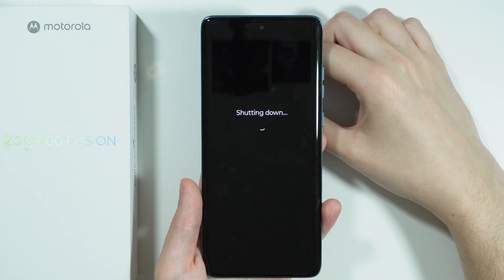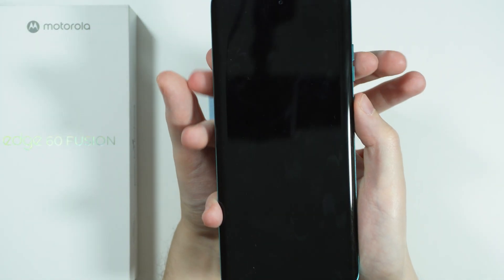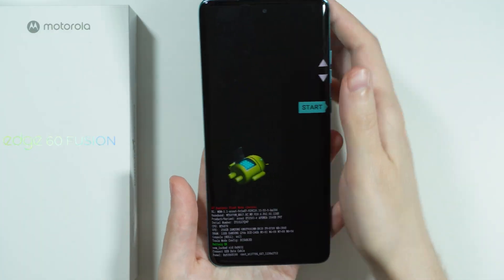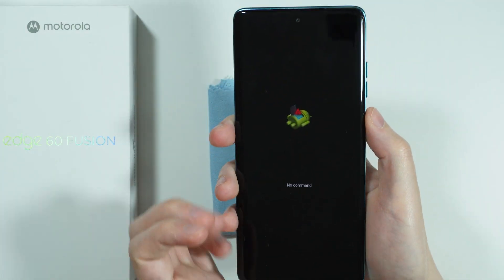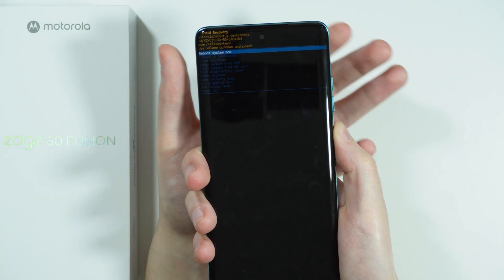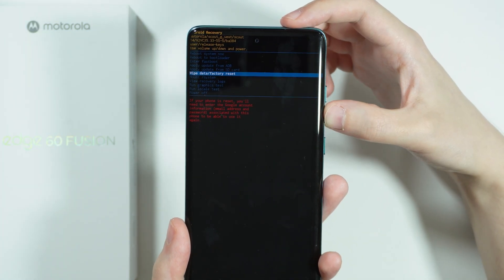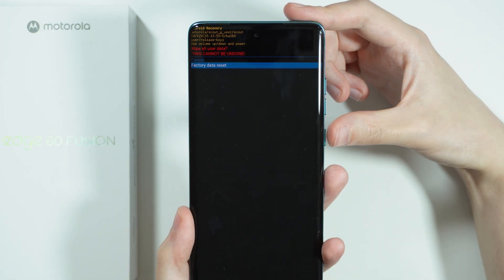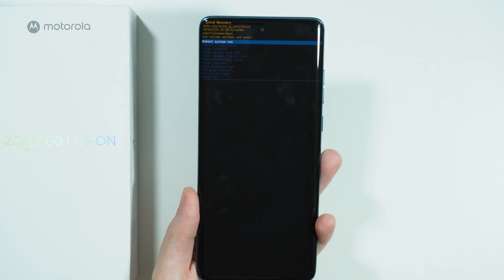Motorola Edge 60 Fusion: How to Hard Reset via Recovery Mode (Factory Reset in Android Recovery)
Need to factory reset your Motorola Edge 60 Fusion? This video guides you through accessing recovery mode and performing a hard reset when your phone is unresponsive. Learn the exact button combinations to wipe all data and restore original settings. Warning: This process erases everything - only proceed if you've backed up important files or are troubleshooting serious issues. Follow each step carefully to avoid complications.